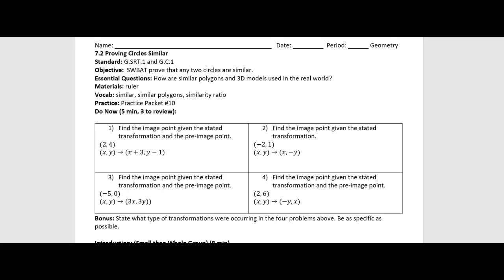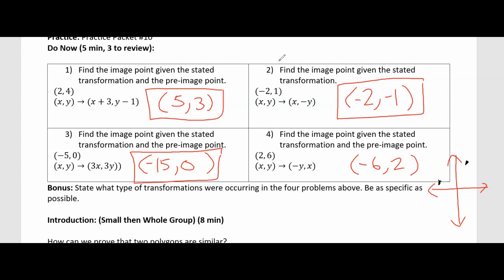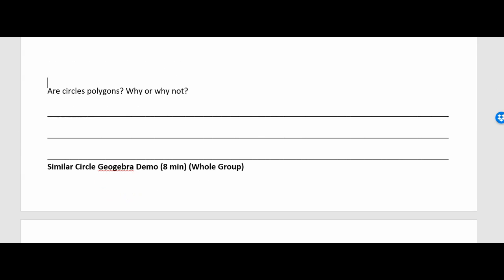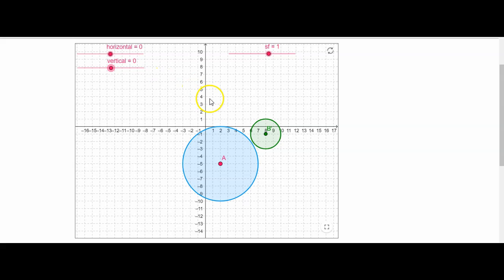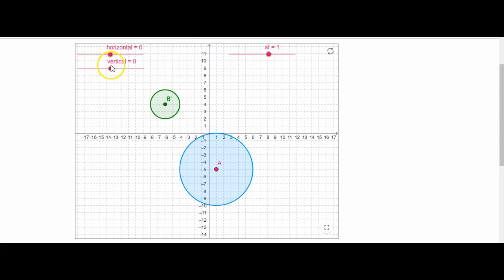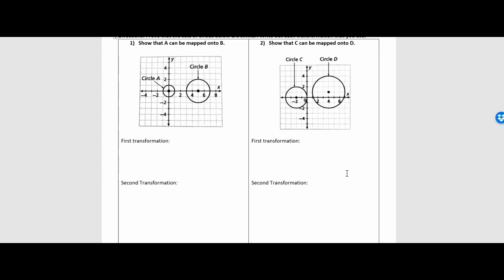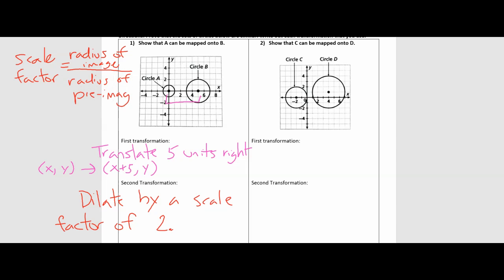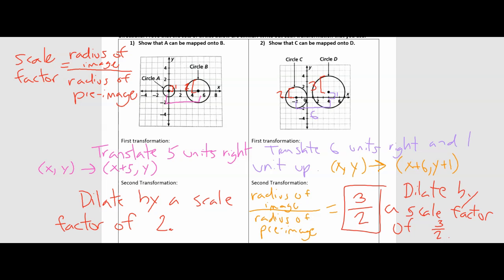Proving Circles Similar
Instruction on proving circles similar. Corresponding notes for video can be found on the website below for free.

Search for "7.2_proving_circles_similar.pdf"